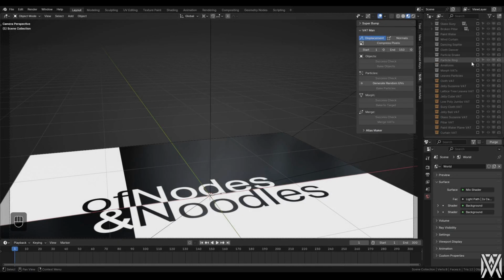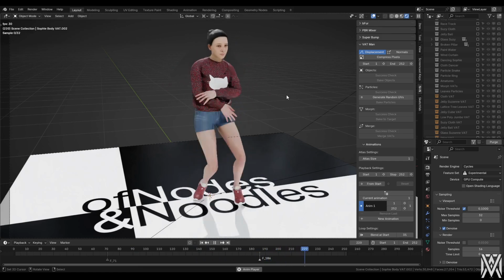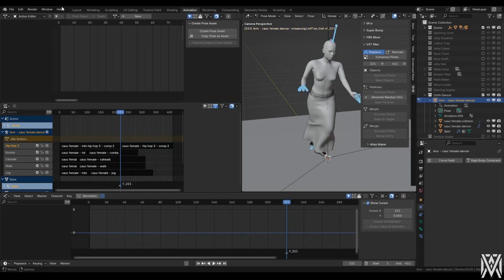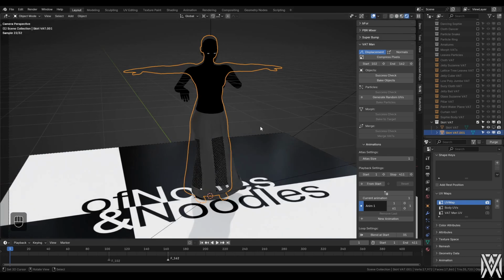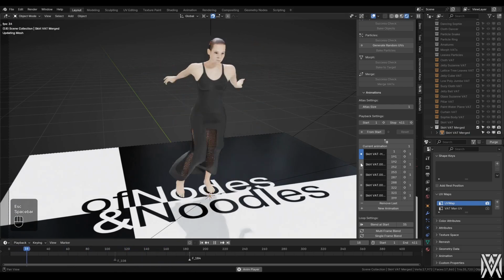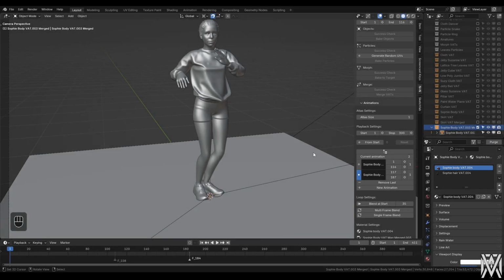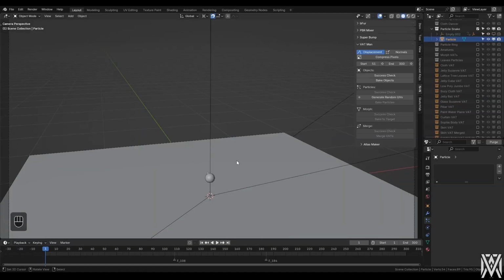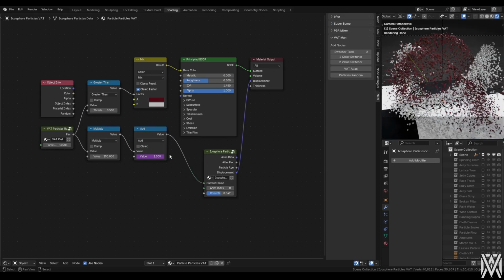The VAT Man™ - The Complete Guide - Part 2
The VAT Man™ is bringing advanced VAT baking tools to Blender and it's available now from
Gumroad:

In this video we examine baking armature animations to VAT and how to include several different animations in a single VAT texture. We also cover merging several separate VATs into one, how to bake one mesh's shape and animation onto another different mesh, and how to create VAT particle systems.

Armatures 00:12
Multi-Animations 02:32
Merging VATs 07:36
Morphing 18:12
Particles 21:06
VAT is Vertex Animation Texture.
It's a technique used in game development to animate complex objects—like cloth, fluids, or destructible meshes—without relying on physics simulations, bones or rigs.

Instead of storing animation data in a traditional format, VAT encodes the movement of each vertex over time into a texture. This texture is then read by a shader on the GPU to recreate the animation in real time.

It allows detailed, high-performance animations (like simulations baked in Blender) to run smoothly in game engines by offloading the work to the GPU.

VAT is ideal for effects that are hard to animate with bones—like fluttering fabric, splashing water, or crumbling debris—especially when performance and visual fidelity are both priorities.